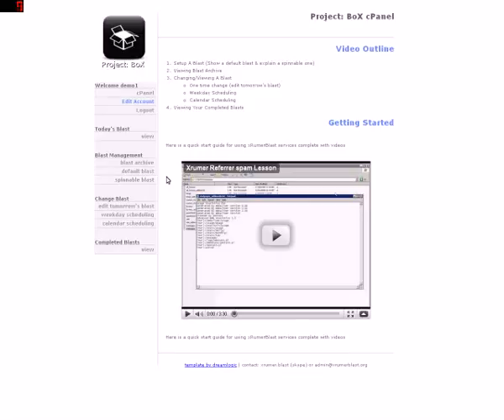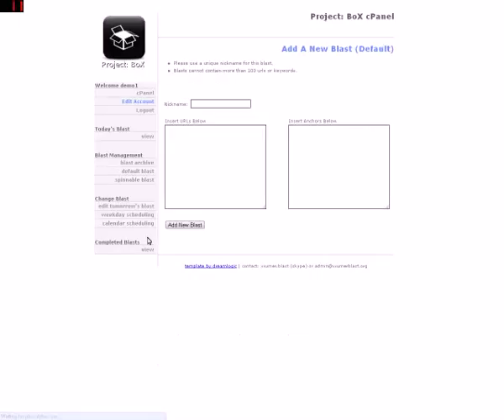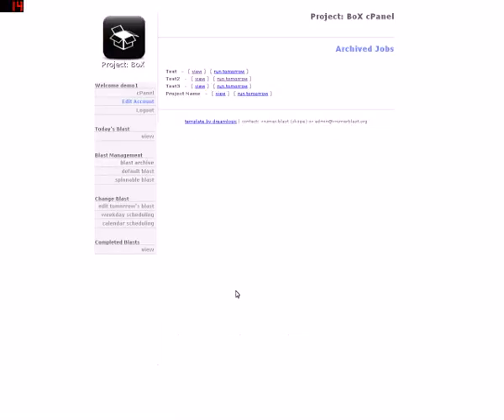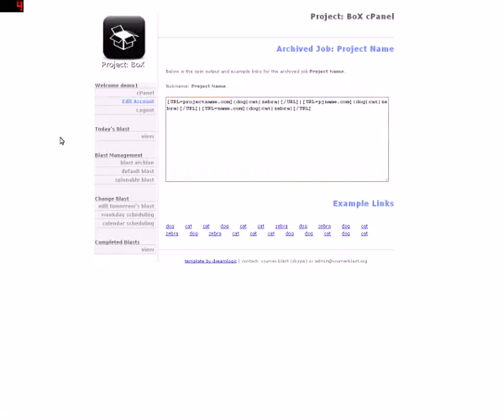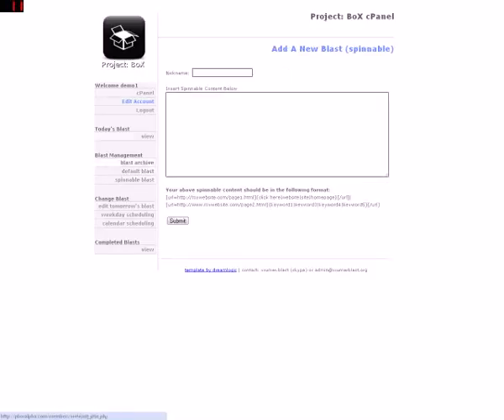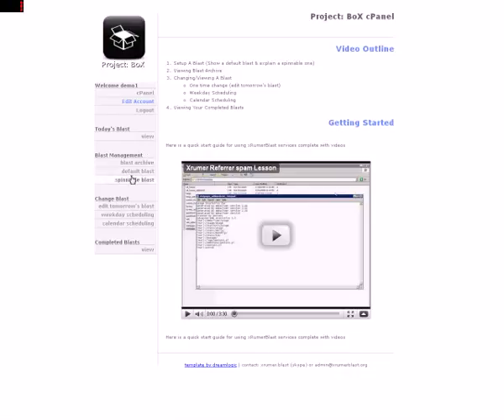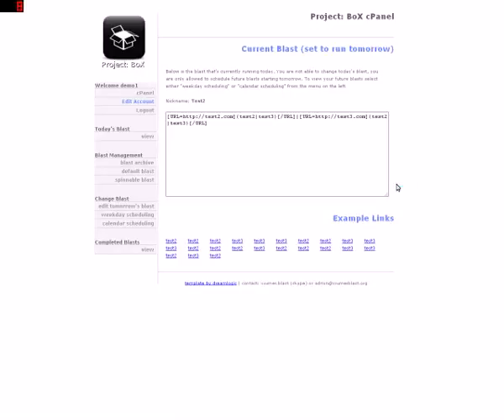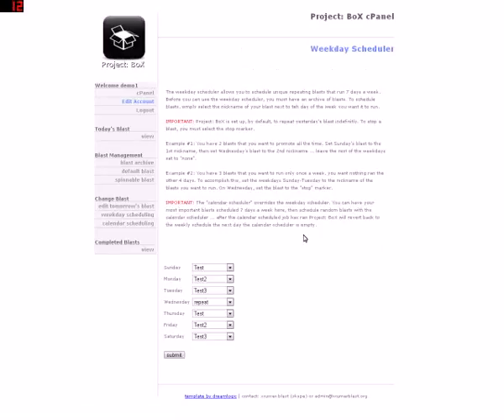Project: BoX Tutorial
I will create 500 edu and gov backlinks for $5